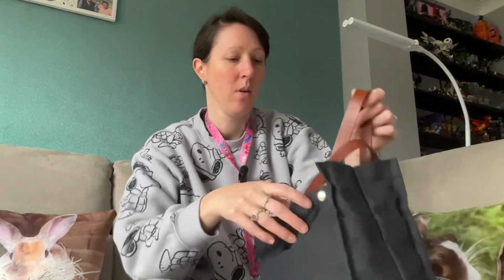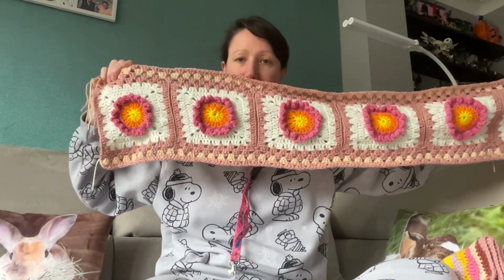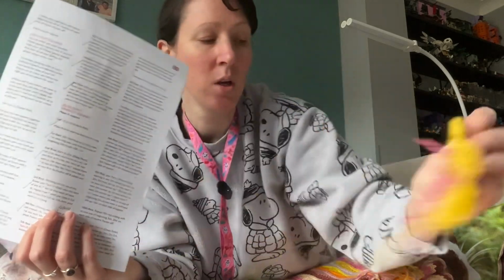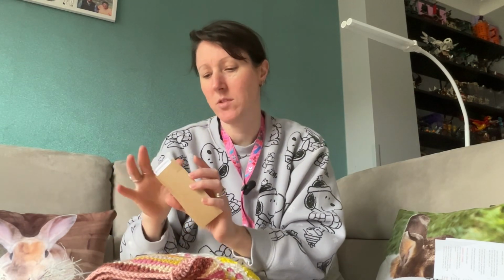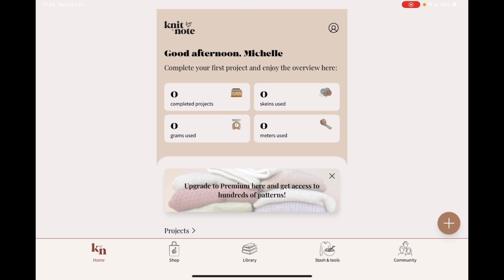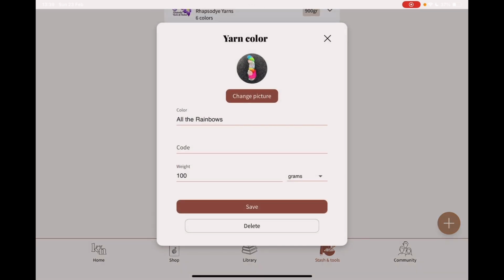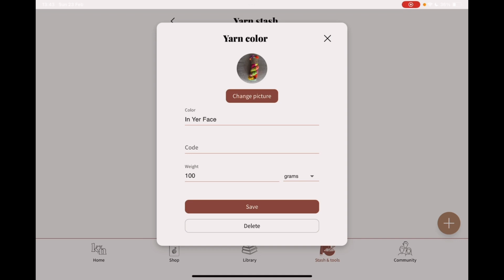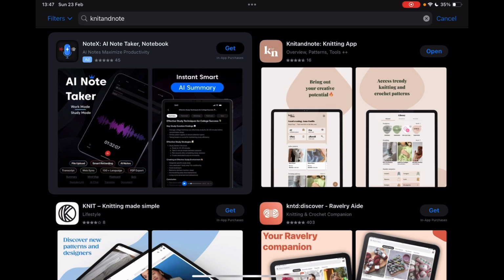Yarn Update WK8 February 2025 - Toft Rainbow Toucan, Sirdar Hearts & Flowers CAL WK3, Yarn Stash App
00:00 Introduction & Crochet Chit Chat
01:49 Toft Rainbow Toucan WIP
03:22 Sirdar Hearts & Flowers CAL Progress WK3
15:00 Crochet Chit Chat & Thanks for watching!
18:36 Knit & Note Yarn Stash App

Sirdar CAL patterns & video (scroll to the bottom of the page)